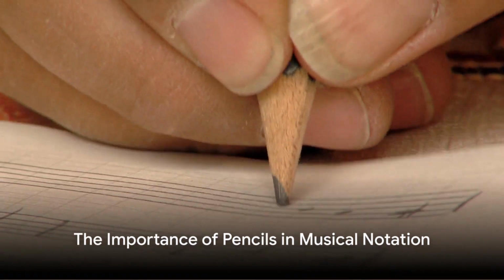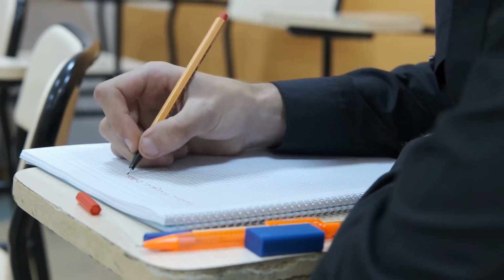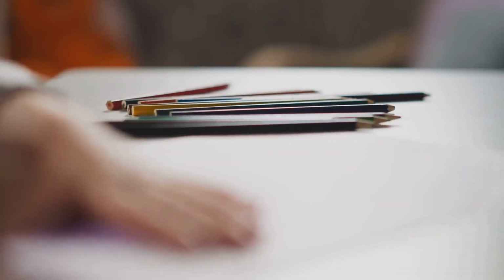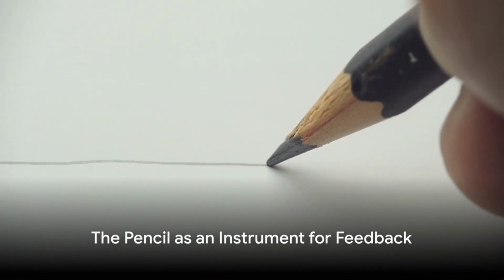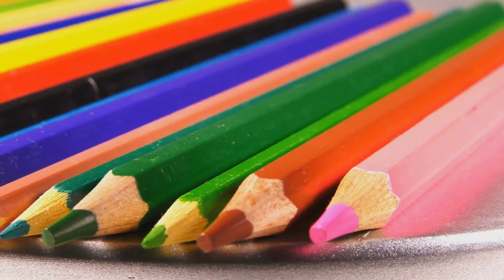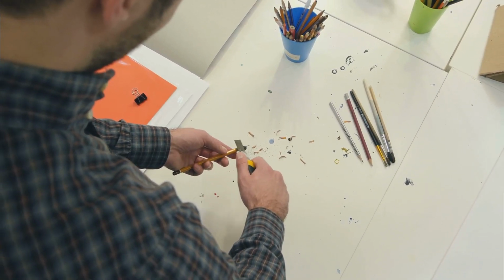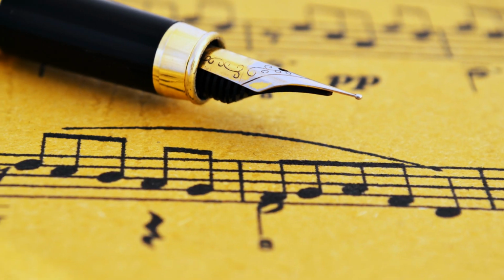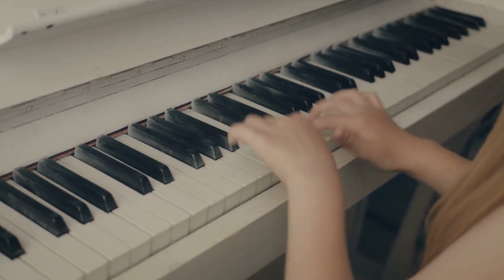The Importance of Pencils in the Music Classroom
Unlock the secrets behind the humble pencil's vital role in music education! In this enlightening video, we explore why pencils are more than just writing tools—they're silent allies in the journey of musical expression and growth.

📝 **Key Points**:

1. **Musical Notation Bridge**: Pencils are indispensable for musical notation—the language of music. They transcribe ephemeral melodies into tangible forms on the music sheet, bridging the gap between mind and composition.

2. **Silent Partners in Learning**: Imagine a student grappling with a challenging piece. The pencil becomes a personal coach, marking tricky parts, jotting down hints, and underlining key changes. It guides practice and improvement.

3. **Feedback Medium**: Teachers wield pencils as communication tools. Corrections, questions, and praise are conveyed through marks on the sheet. Each stroke becomes a signpost, guiding students toward musical mastery.

4. **Embracing Change and Growth**: Like life, music isn't about getting it right the first time. The pencil's erasable lead embodies the spirit of trial, error, and adjustment. It celebrates progress and encourages learning from mistakes.

5. **Ordinary Object, Extraordinary Role**: Remember, when you pick up a pencil in a music class, you're not just holding a tool—you're holding a key to understanding, expression, and musical evolution.